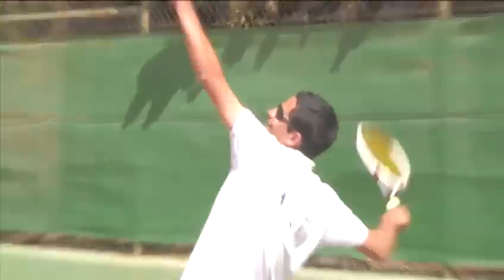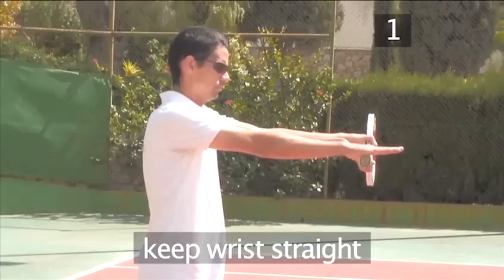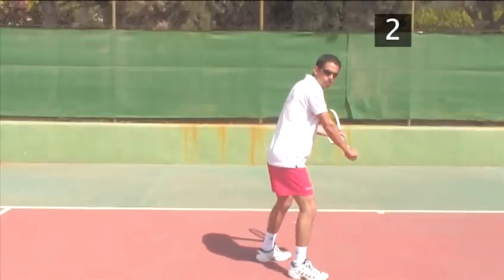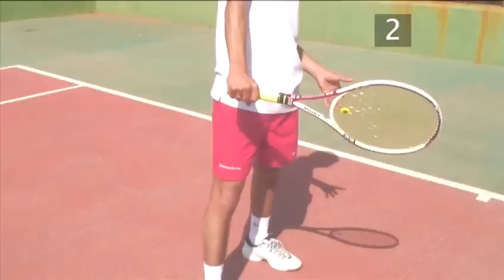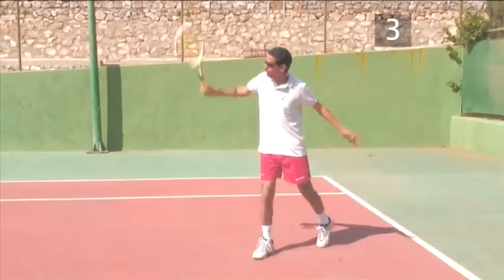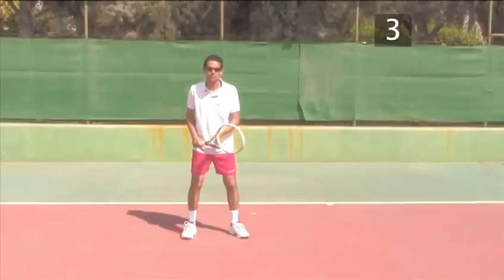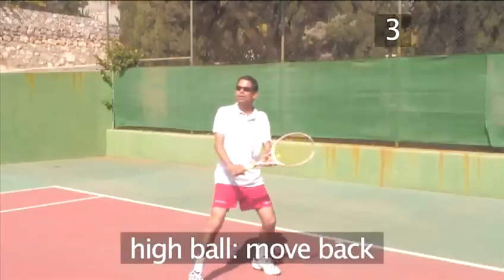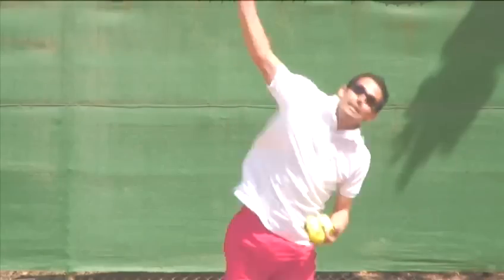How To DoThe One-Handed Backhand Grip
Watch How To DoThe One-Handed Backhand Grip from the world's leading how to specialist. This instructional video will give you helpful instructions to ensure you get good at tennis.